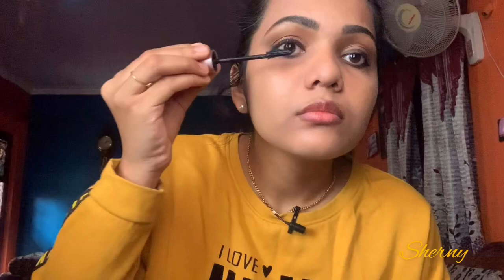An inspired look of namitha pramod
Hey guys
Yet iam back with an another video the products i have used is mentioned in the video
Sherny